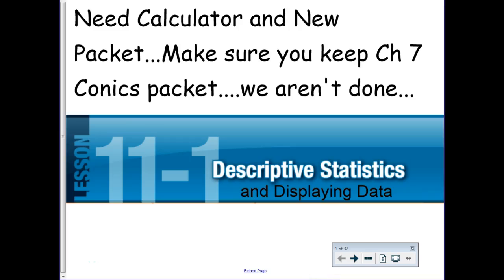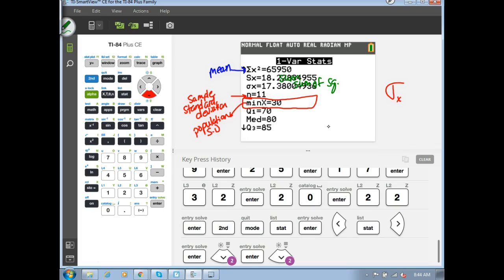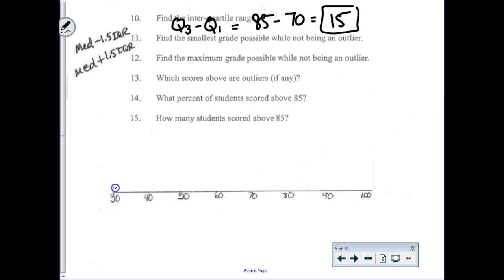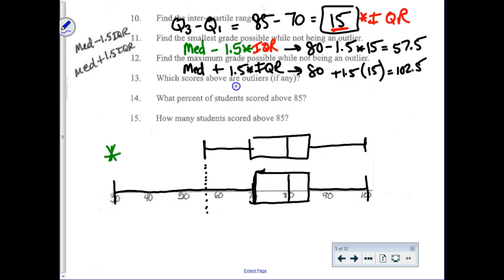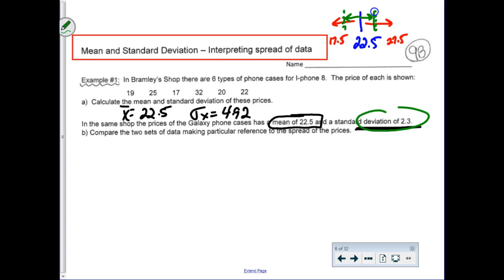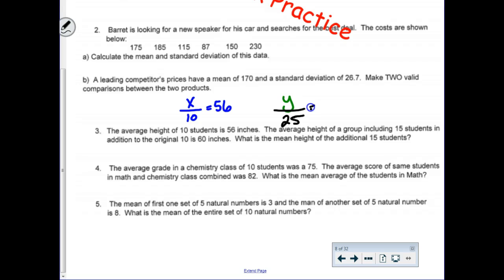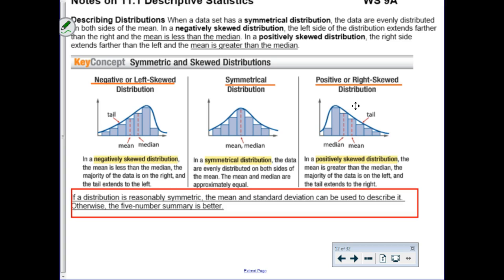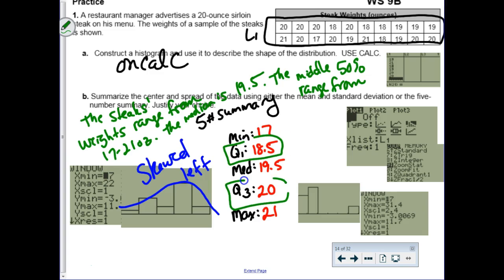PreCalc 11.1 Displaying Data and Interpreting Spread 3-21-19